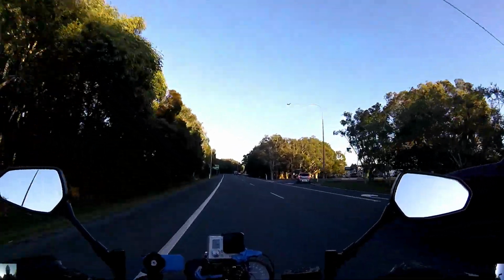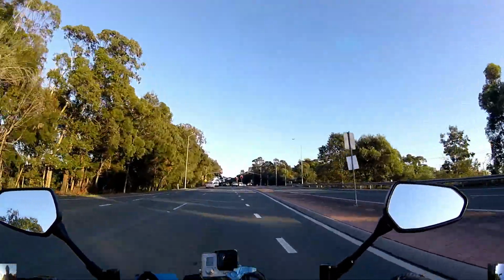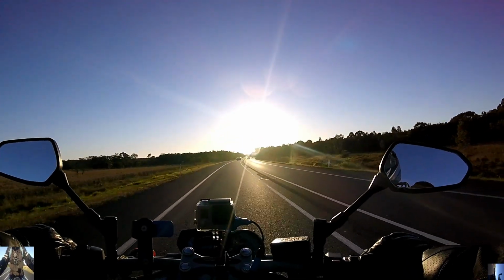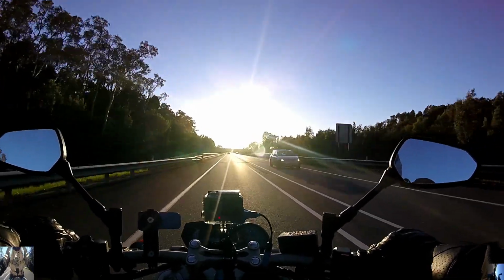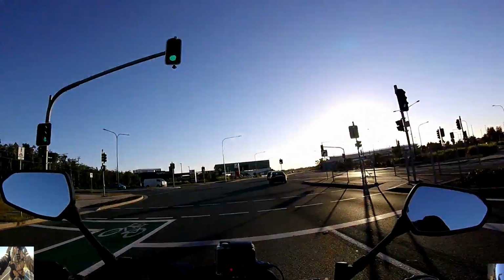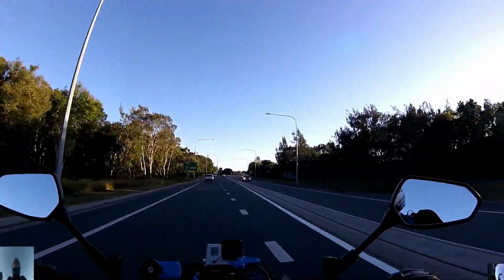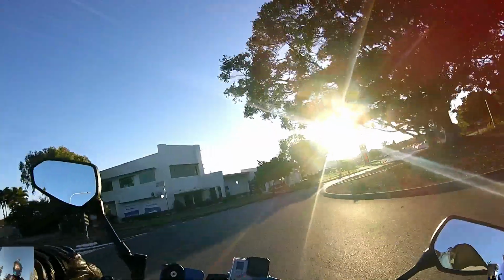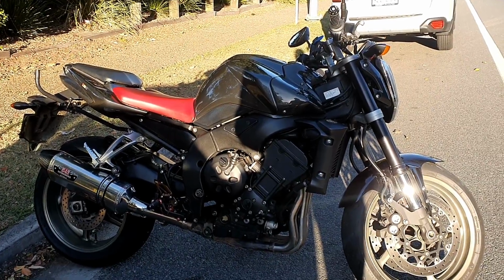Yamaha FZ-1n, 90000klm Update and Ride. A naked R1 with a ECU Custom Map.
Come for a ride and review of the FZ-1n.